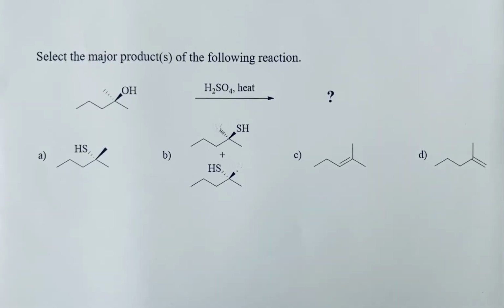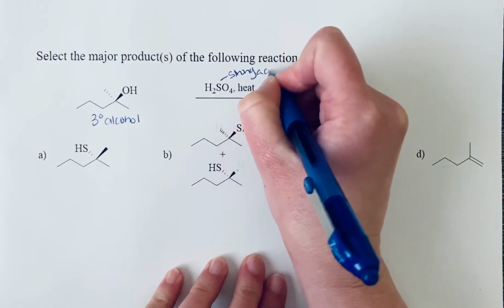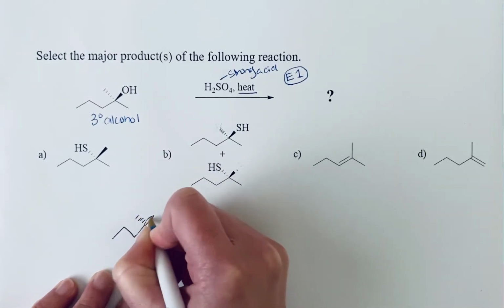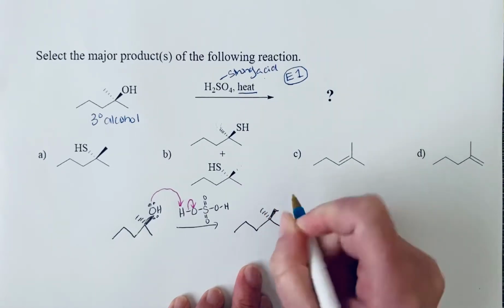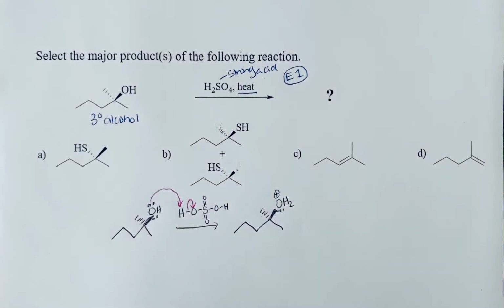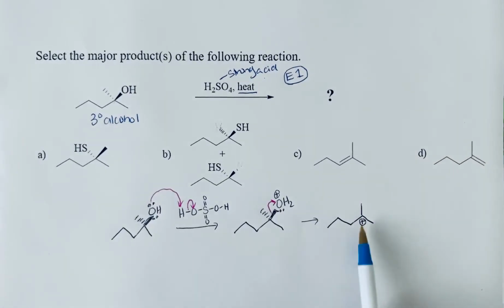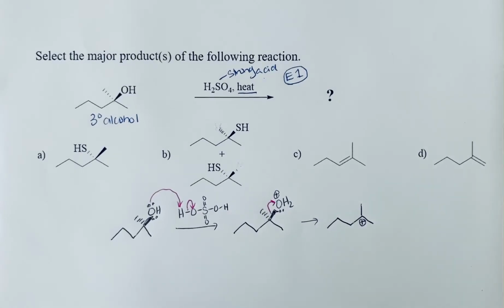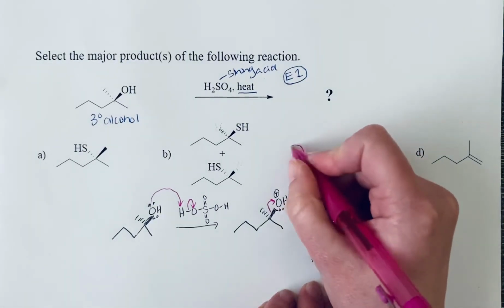E1 of secondary alcohol example